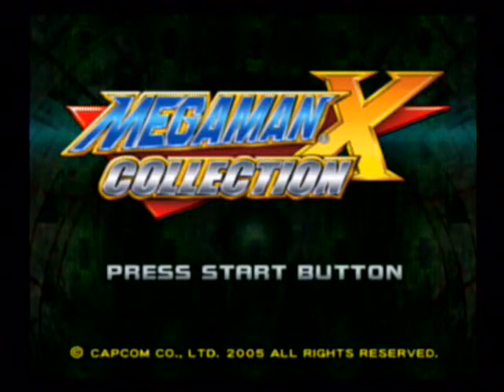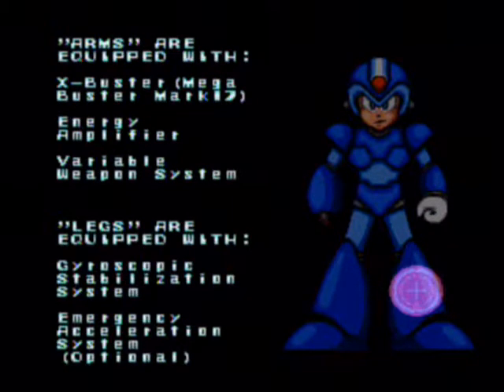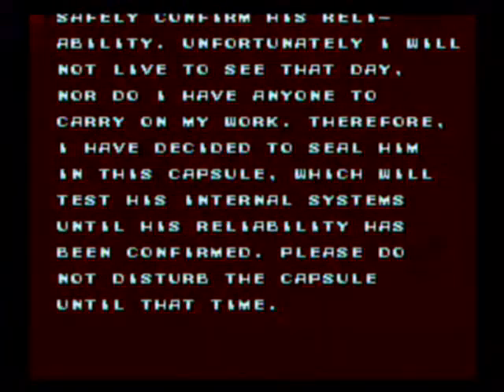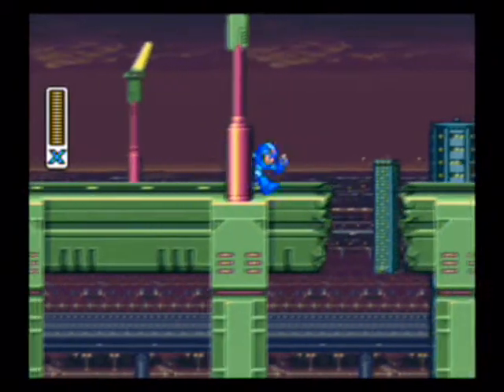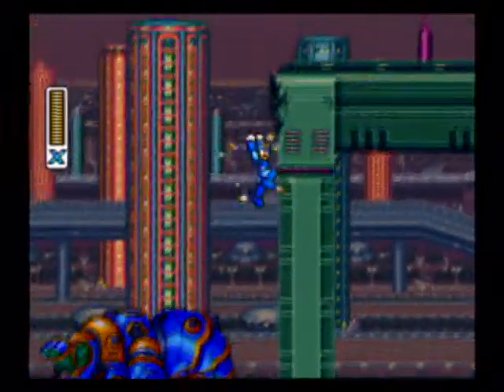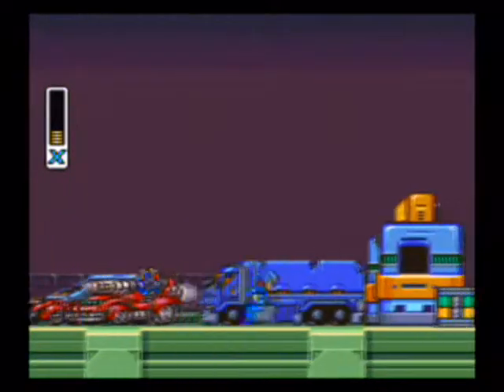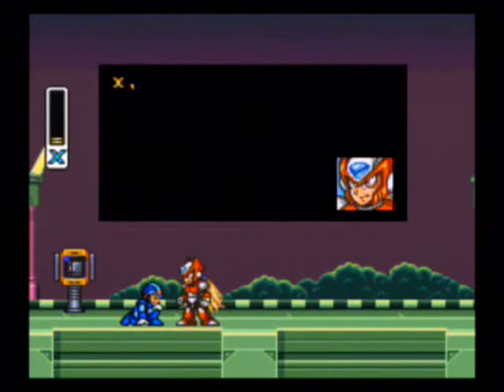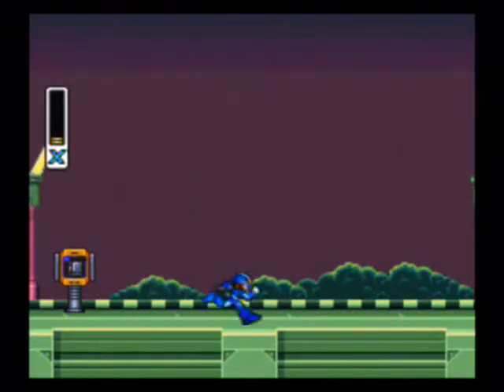Let's Play Megaman X: Part 1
Dustin of the Five Point Gamers here with my first solo LP, Megaman X! Even though I played this game a lot in my childhood, I still manage to prove that you can even be bad at games that you're good at.

These videos will be pretty short, around 10 minutes in length each, because I had some computer trouble, and when it went over 10 minutes it started to lag. Sorry in advance if there are some weird video endings here and there!